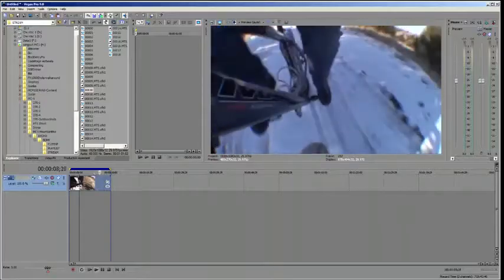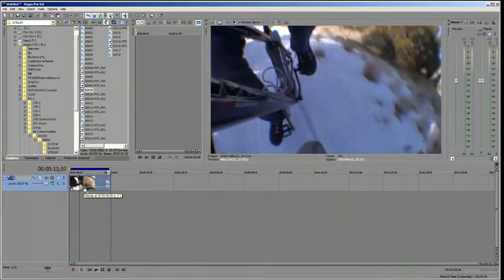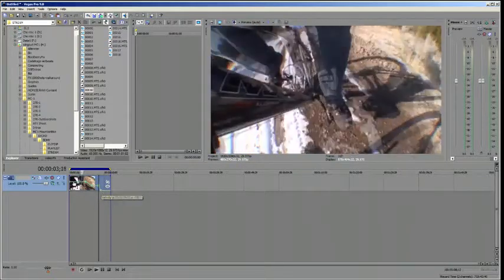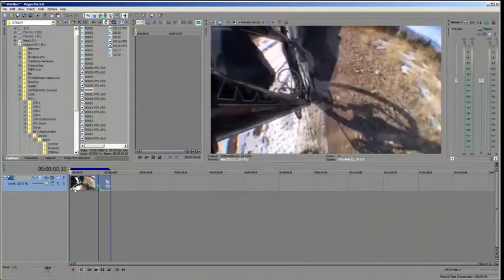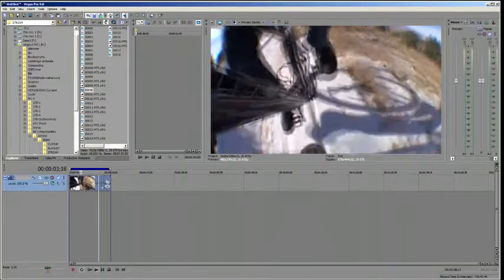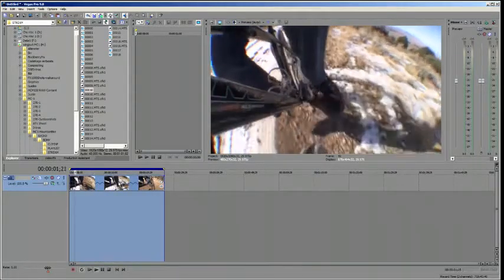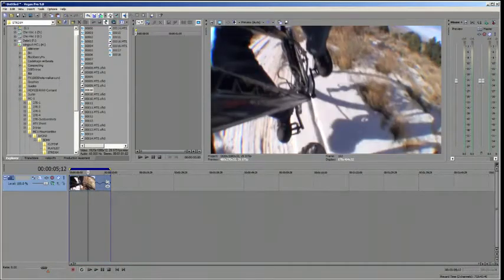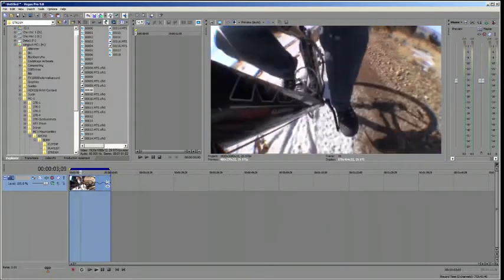SloMo in Sony Vegas Part One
good to see that